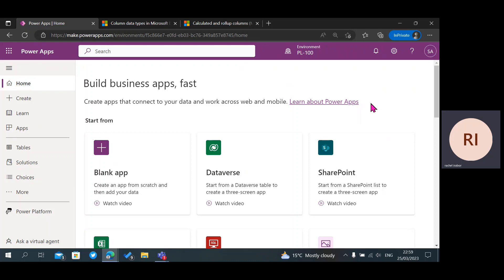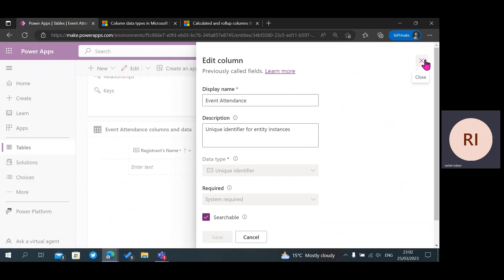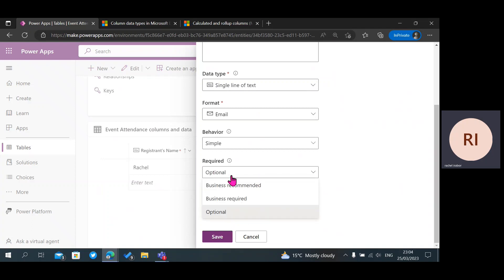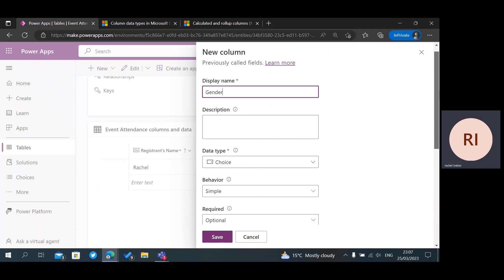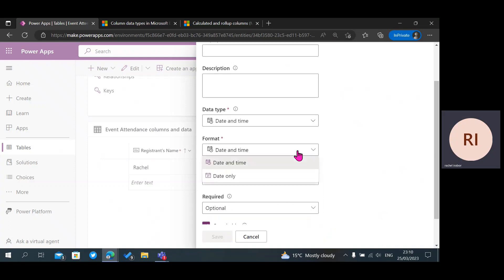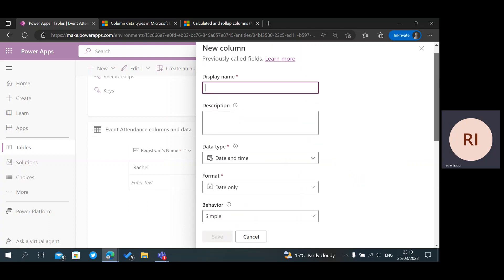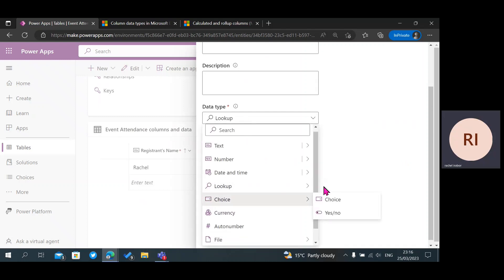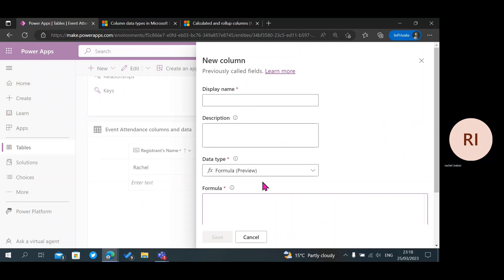How to Create a Custom Microsoft Dataverse Table - Understand Dataverse Data Types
In this video, I'll show you how to create a customized Microsoft Dataverse Table. I will explain the different column types and give you tips on how to use them to better organize your data.

If you're looking to create a customized Microsoft Dataverse Table to store your data, then this video is for you! I will show you how to create a table with the specific features you need, and explain the different column types so you can make the most use of your data. Watch and learn how to create a custom Microsoft Dataverse Table today!